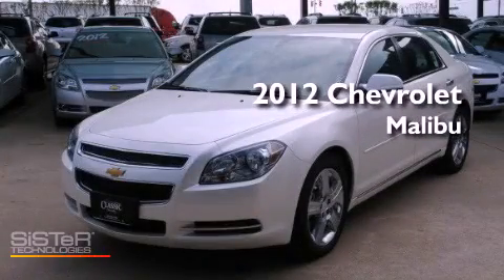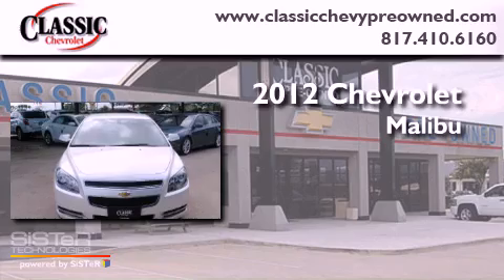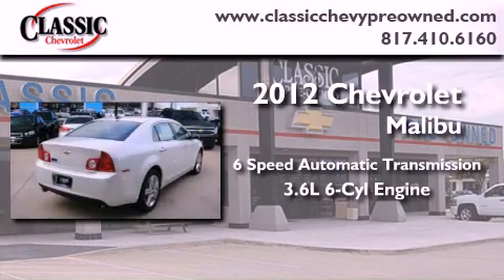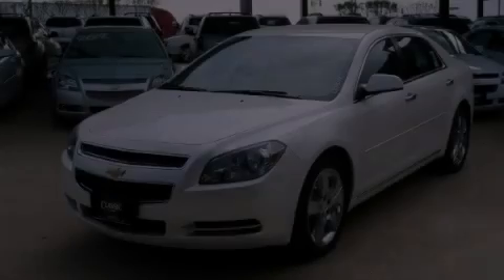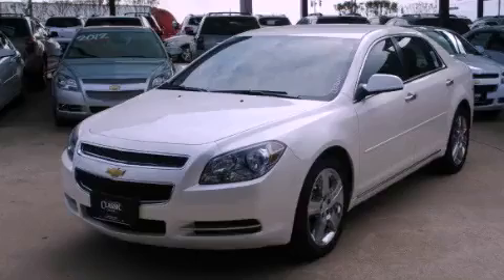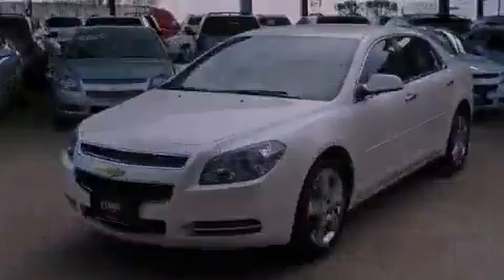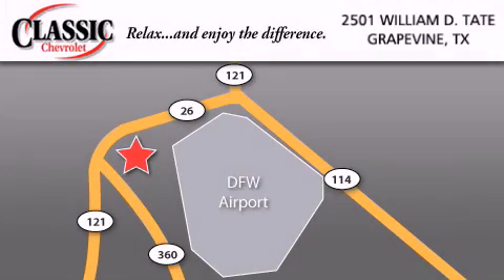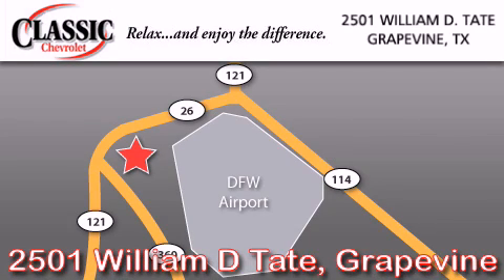2012 Chevrolet Malibu Dallas TX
Year : 2012
 Make : Chevrolet
 Model : Malibu
 Engine : Gas V6 3.6L/217
 Trans . : Automatic
 Exterior : White Diamond Tricoat

 2012 Chevrolet Malibu Grapevine TX